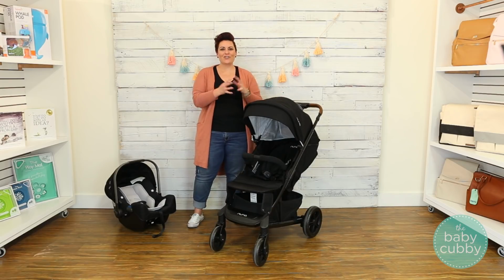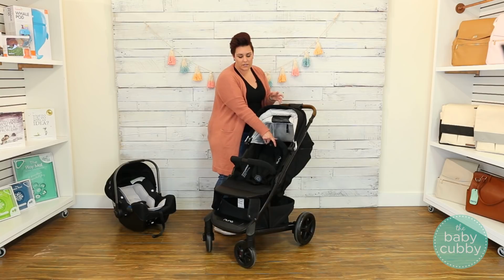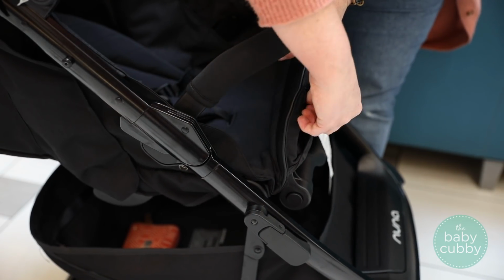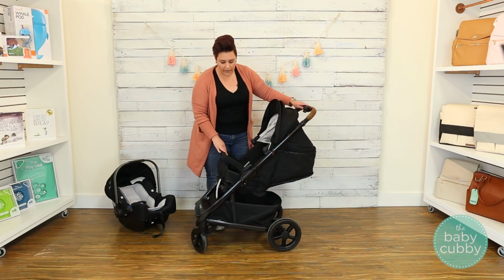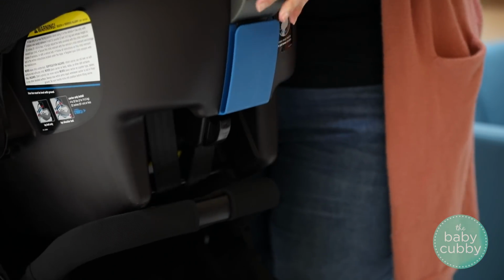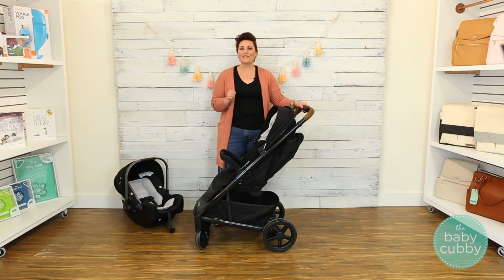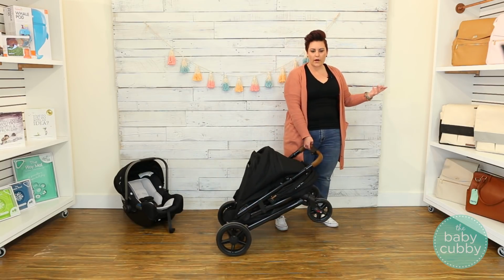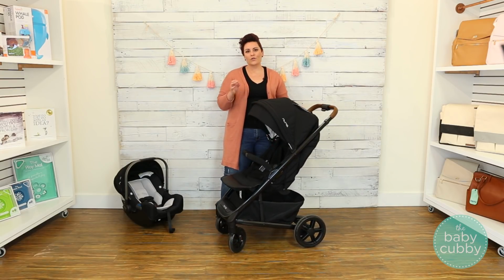Nuna Tavo Stroller Review | NEW 2018 MODEL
The Nuna Tavo stroller received a great face lift for 2018 and we couldn't be happier!

-Live chat with us at BabyCubby.com